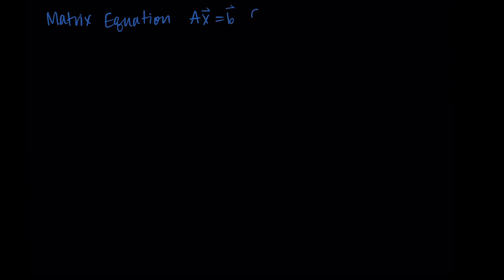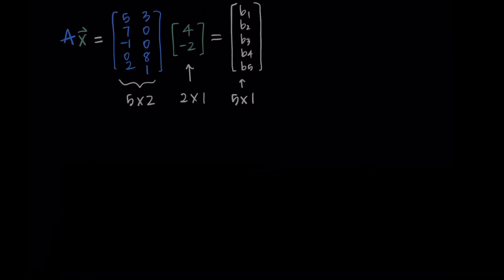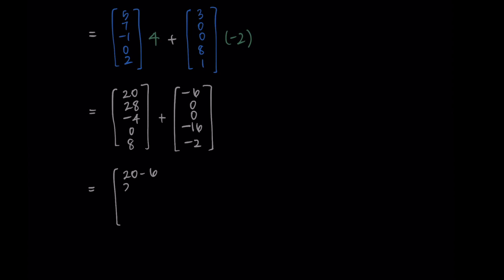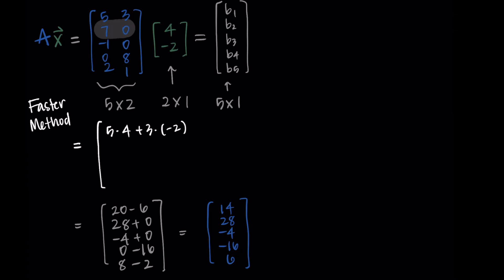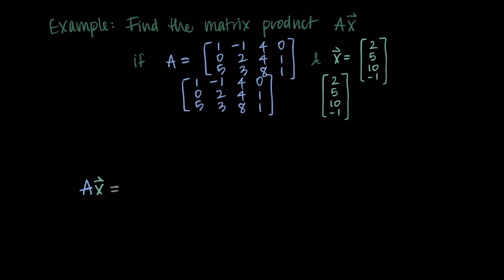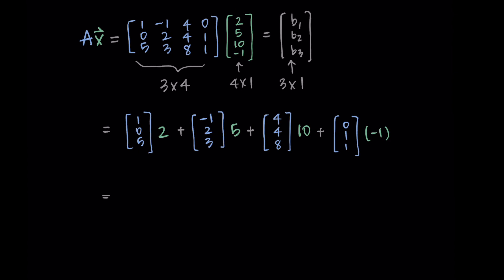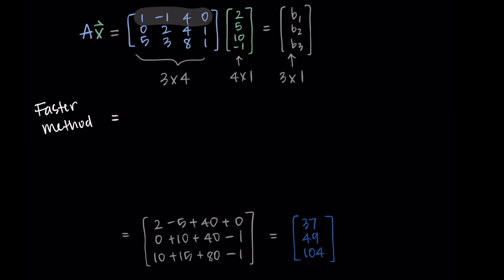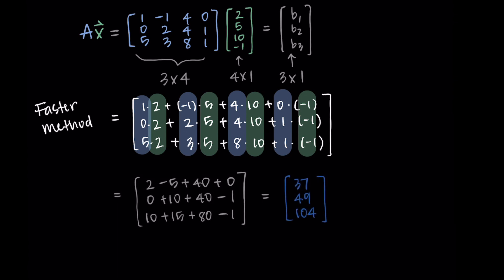Examples with Ax=b Matrix Equations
This video is in Module 4 of my Linear Algebra course! (video 2/5) View the rest of the module

This video provides two examples of problems with matrix vector multiplication Ax as part of Ax=b.